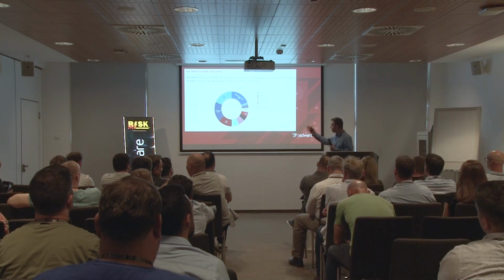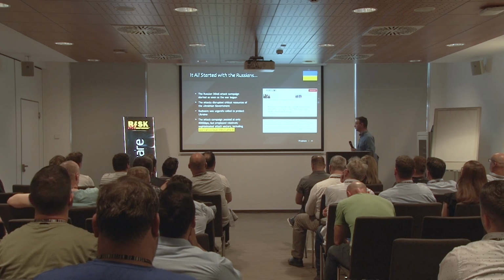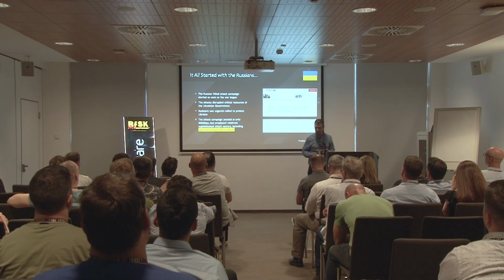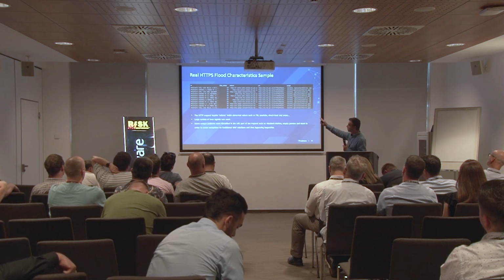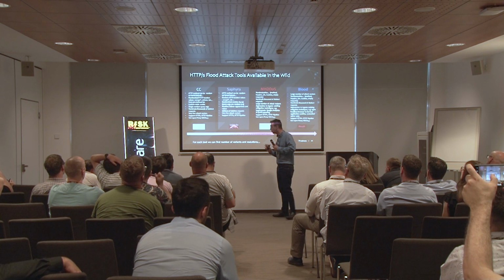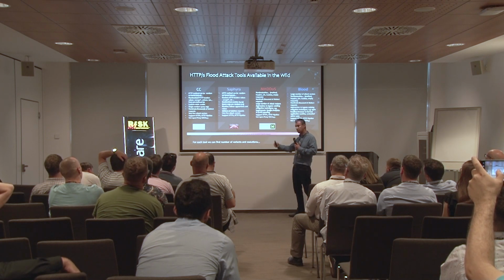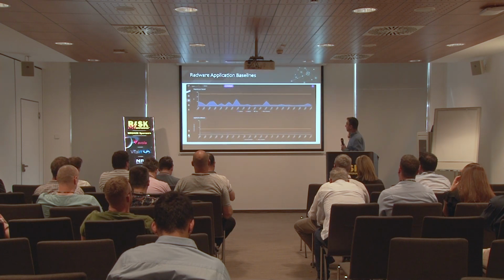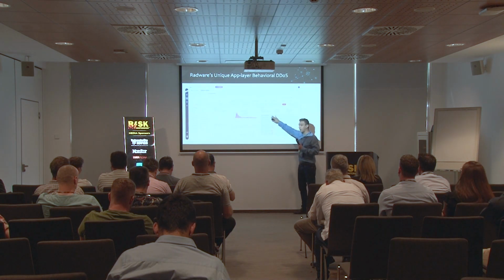Conference RISK 2023 - breakout session by Radware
OpIsrael & OpUkraine DDoS case study